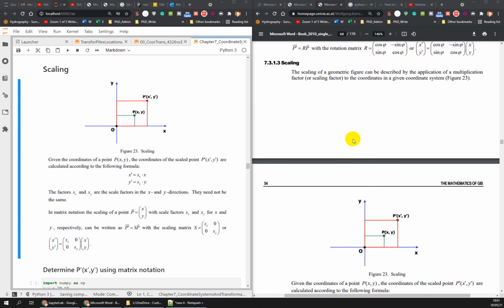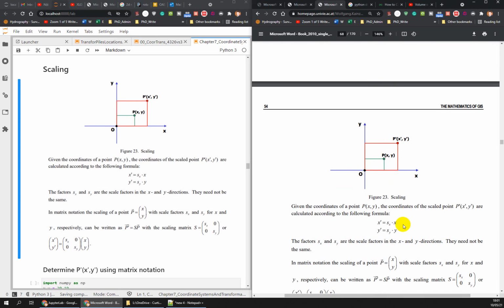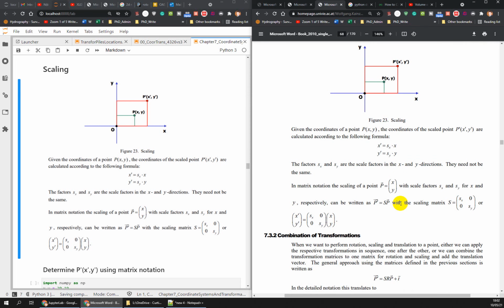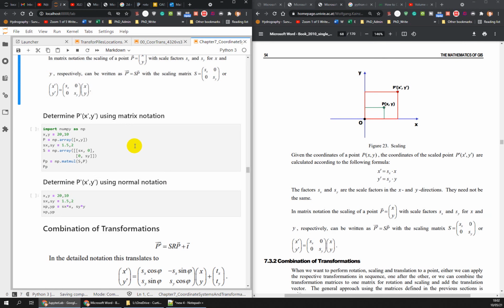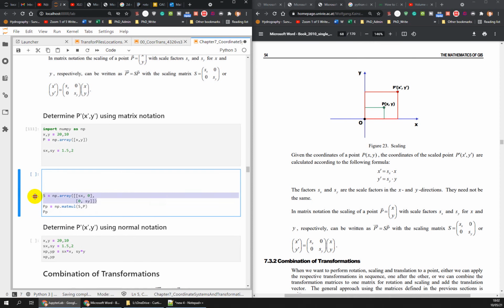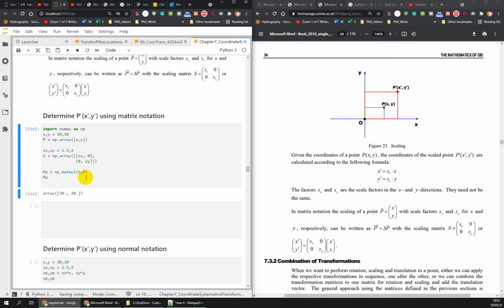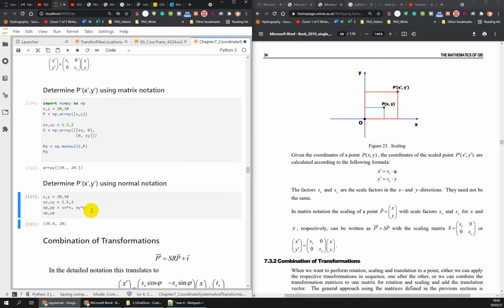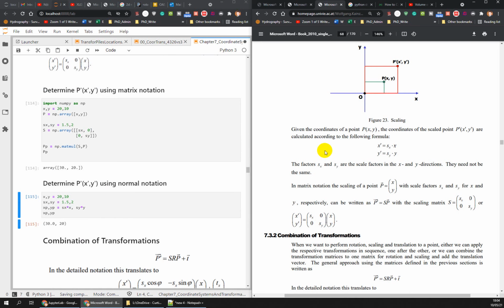PyGISMath12_Scaling matrix for 2d cartesian XY coordinate data using Numpy _SpatialPythonW3